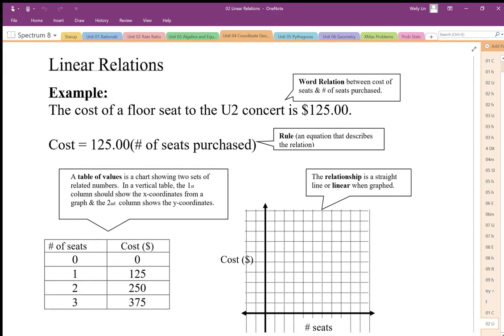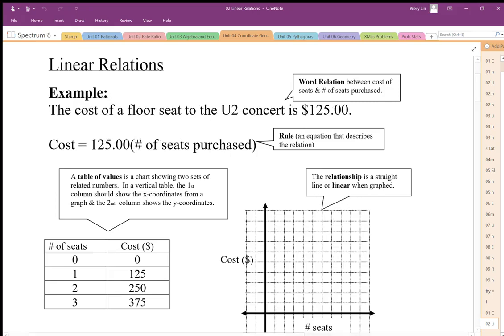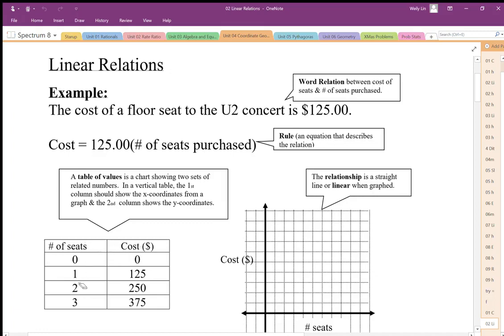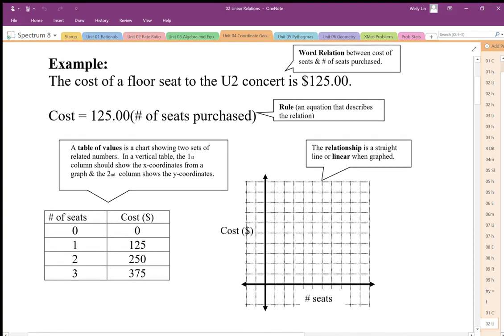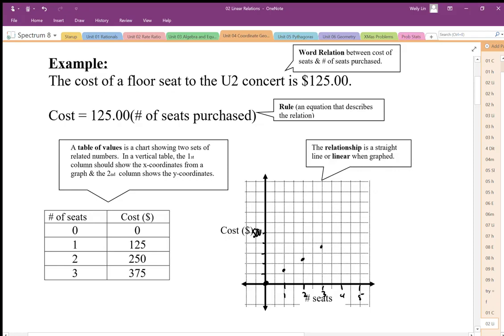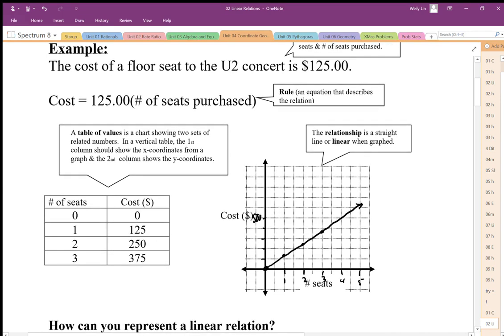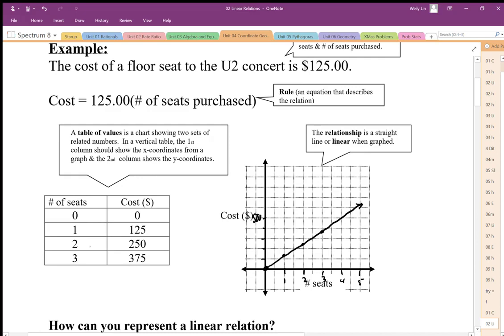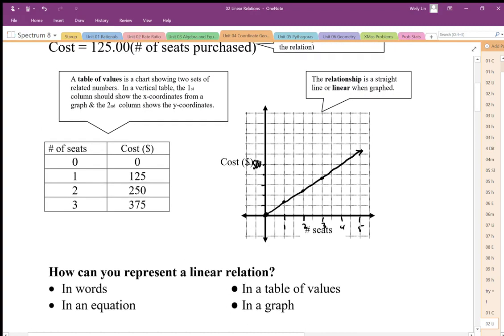03 Linear Relations Part1